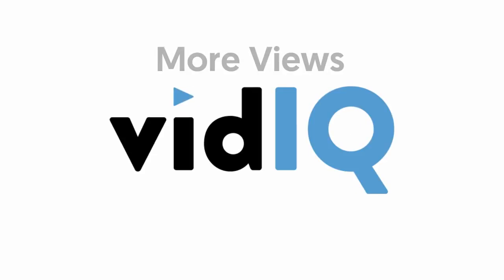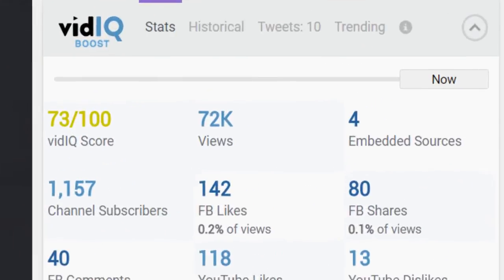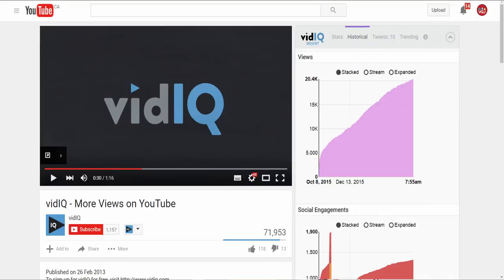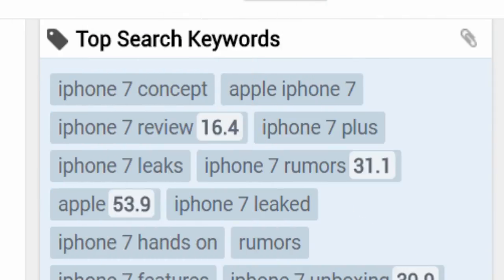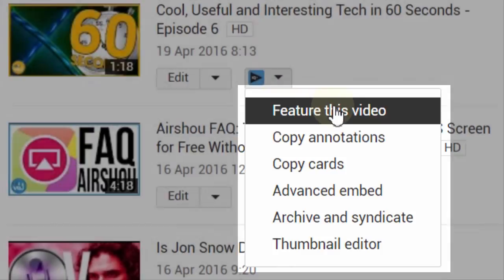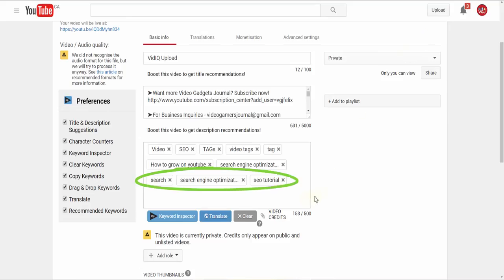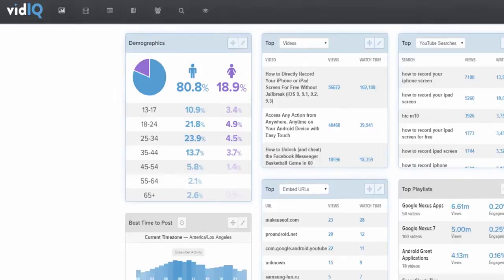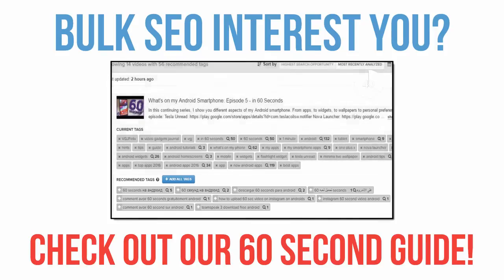Walking the walk Man's 648 mile trek for the homeless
tag
U.S "united states" american news "news dailly" dailly "hot news" States America United